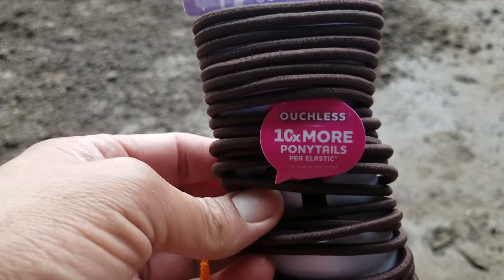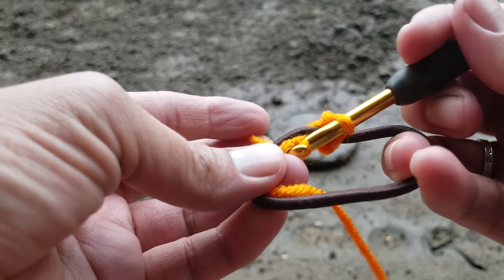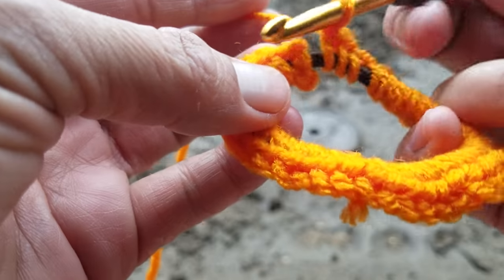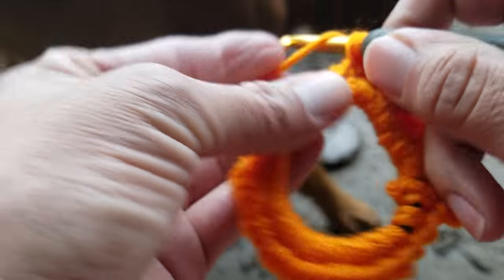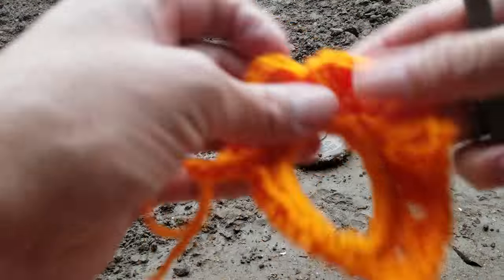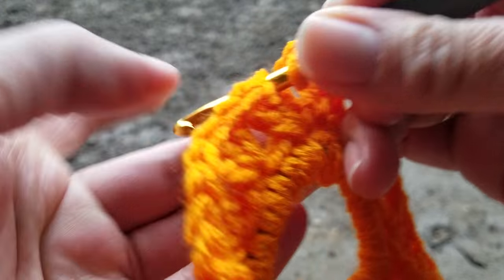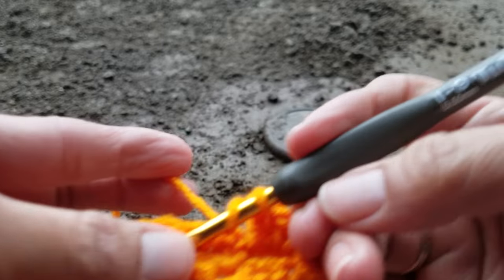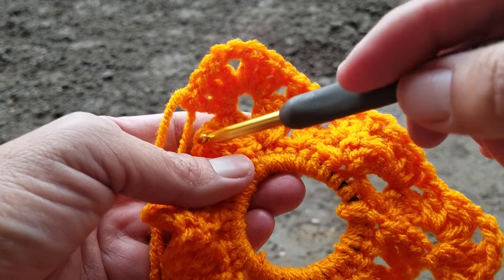How to Crochet : Zee's Lovey Tutorial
Photo Credit @RoselikescrochetB

Rosie sells, READY TO SHIP Lovey's on her ETSY shop..

This video was created for my friend Kim Slover, and anyone else who struggles with Amigurumi's. I hope this inspires you to make beautiful projects.. Thank you all who have watched my tutorial.
** I do not have a written pattern for my video tutorial. Anyone who claims they got my permission to write one up, did not.

Please give pattern credits to me ‎@zeldanrj3

💕 Just Feel Festive Shawl Pattern by Caleisha Ryan
Just Feel Festive Shawl

-- STICKER MULE --
Your 1st order!!

🧶SHOP AT DARN GOOD YARN🧶

💌📫 Snail Mail 📫💌
  Z. Pacheco
  9160 whittier Blvd # 6771